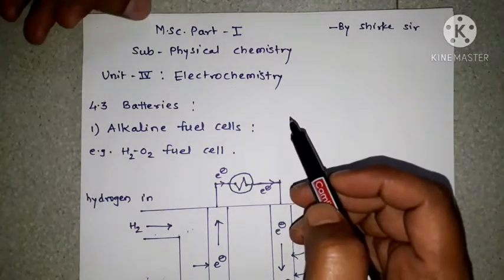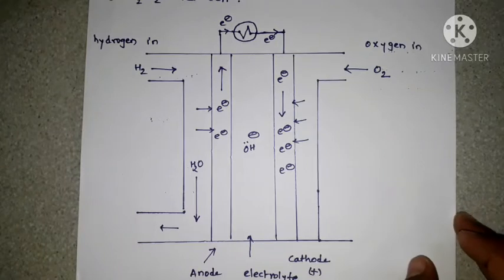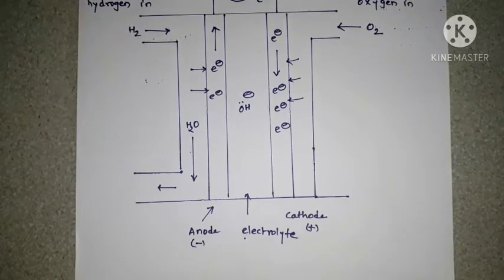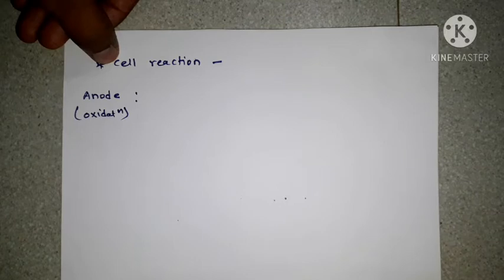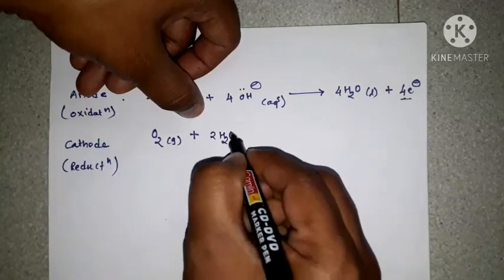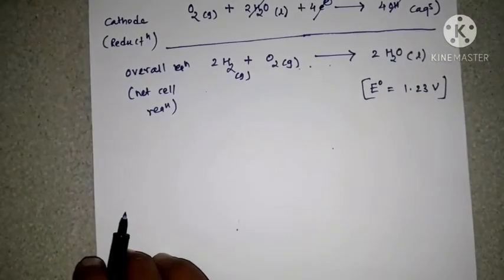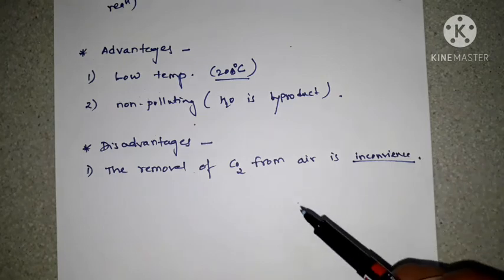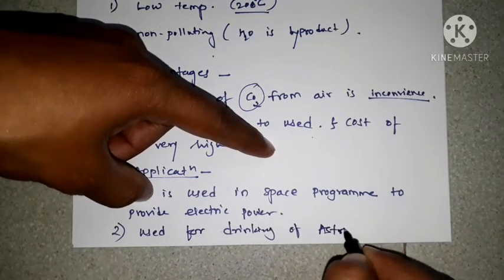Alkaline fuel cell ( Hydrogen - Oxygen fuel cell)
This video is very helpful for Msc part 1 students
PDF of notes :